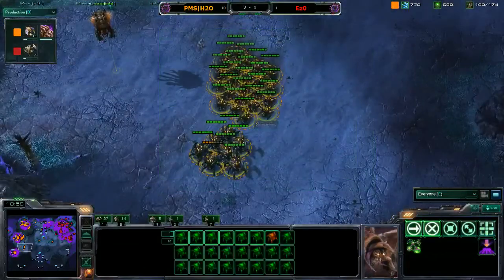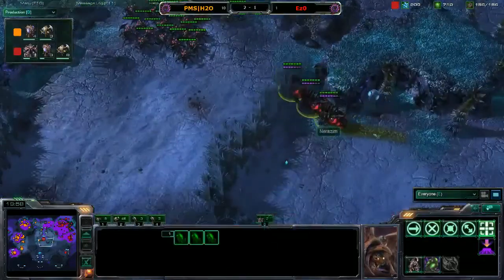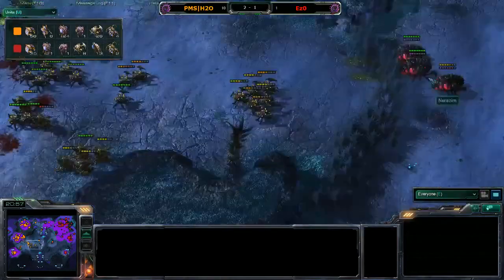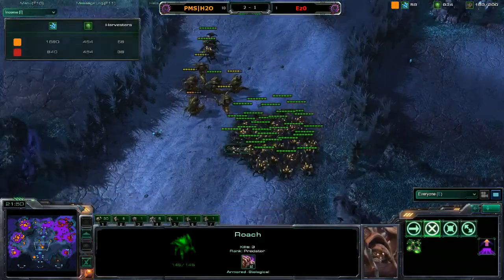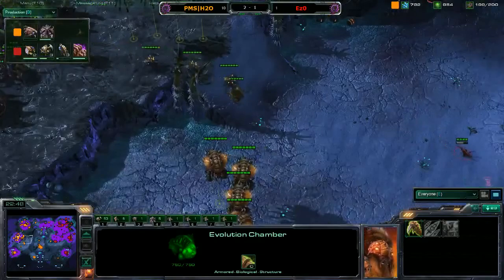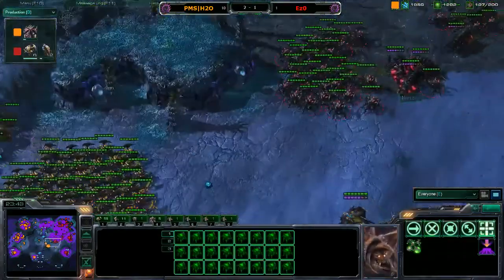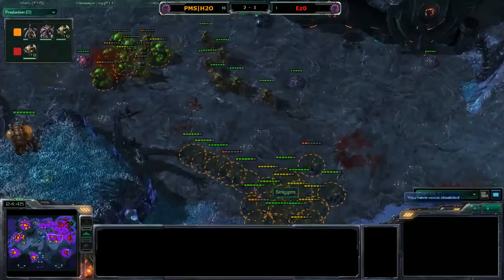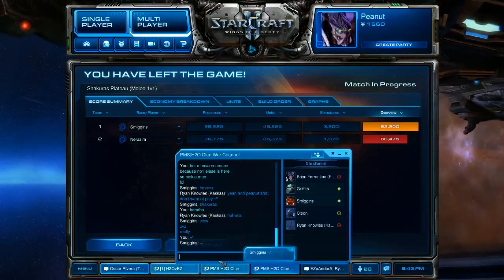Starcraft 2 -- Smiggins(Z) vs Nerazim(Z) -- Shakuras Plateau -- Game 1 - 2 / 2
Starcraft 2 Clan War -- PMS|H2O vs Element Zero (Ez0)